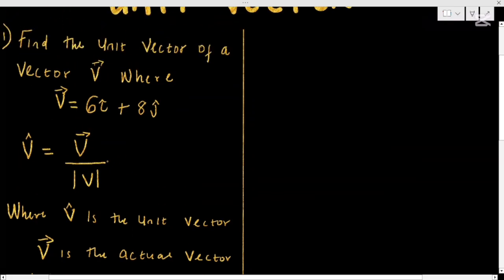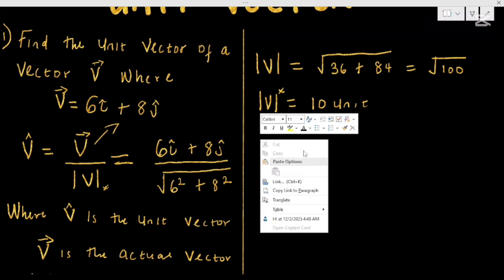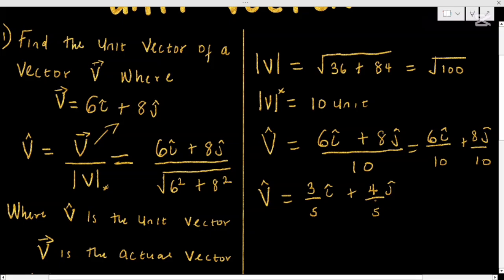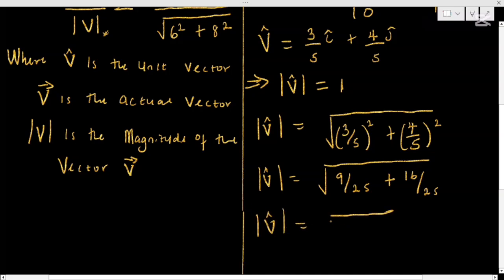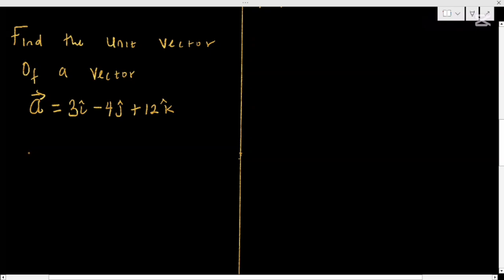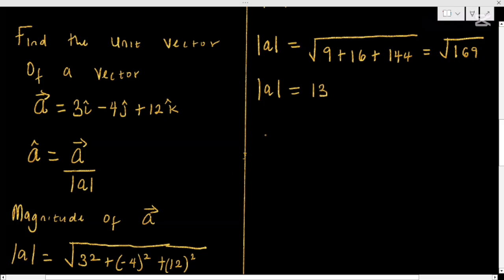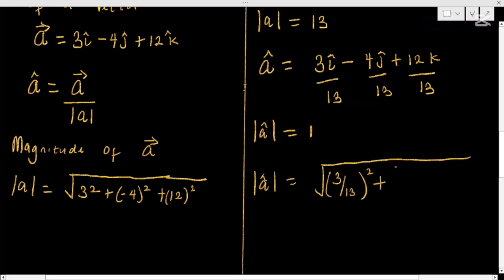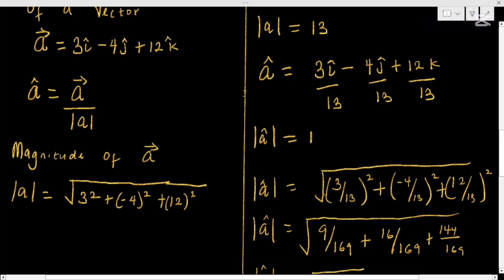VECTOR COURSE (UNIT VECTOR)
📘 UNIT VECTOR MADE SIMPLE | WITH AKINBAMI FELIX AKINTUNJI

In this lesson, I break down Unit Vectors in the simplest, clearest, and most relatable way possible. Whether you're preparing for WAEC, NECO, GCE, IGCSE, SAT, or JAMB, or you're studying Physics or Mathematics, this video will help you master the concept with confidence.

👉 What you’ll learn in this video:

The simple definition of a Unit Vector

How to calculate the unit vector of any given vector

Why unit vectors matter in math, physics, and engineering

Step-by-step solving examples perfect for exam revision

Real-life intuition to make the concept unforgettable

🎯 Perfect for:
Students preparing for WAEC, NECO, GCE, IGCSE, SAT, and JAMB. Also great for Physics and Mathematics learners who want a solid foundation in vector analysis.